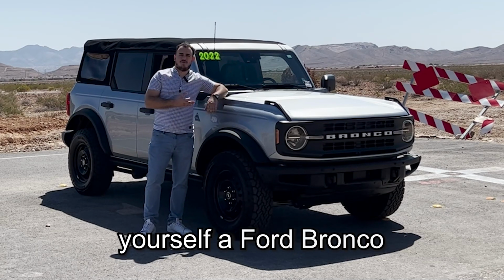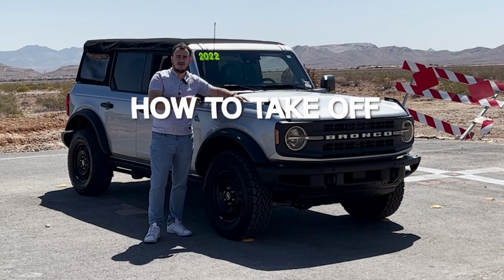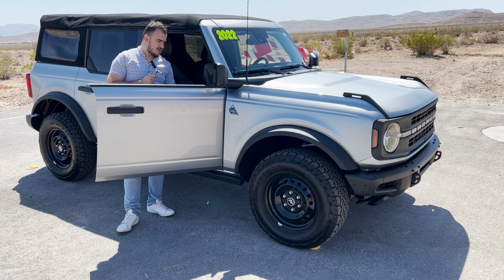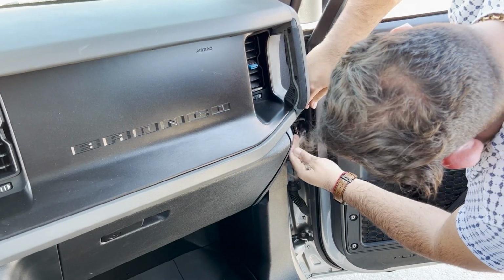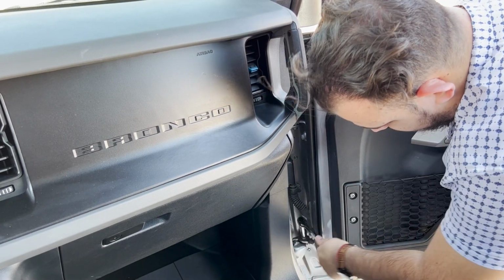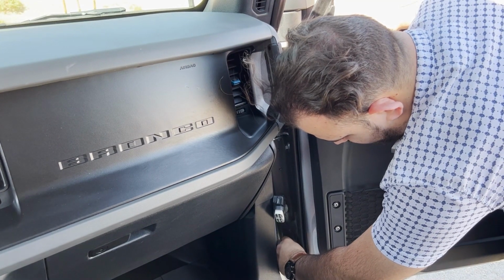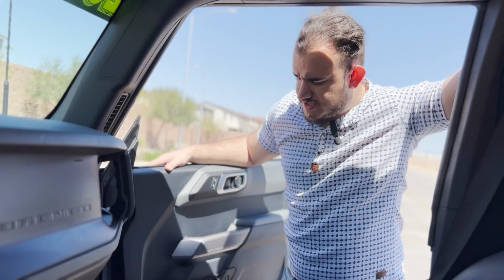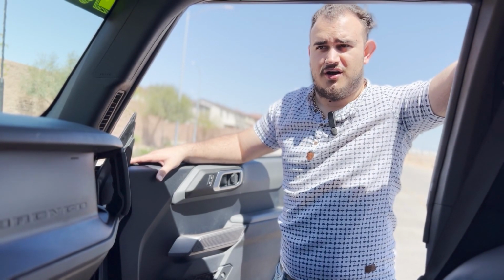How to Take off Bronco Doors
Ready to embrace the open-air experience and take your Ford Bronco to the next level? Look no further than this exciting video guide on removing the doors from your full-sized Bronco!

In this step-by-step tutorial, we'll show you exactly how to remove the doors from your Bronco, allowing you to enjoy the thrill of the wind in your hair and the freedom of the great outdoors. We'll cover everything you need to know, from the tools required to the specific steps involved in the removal process.